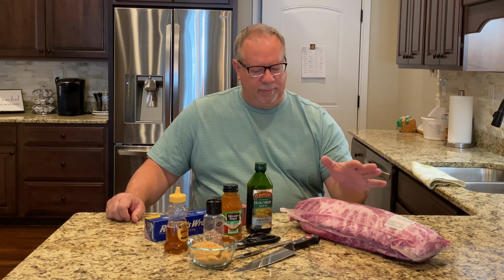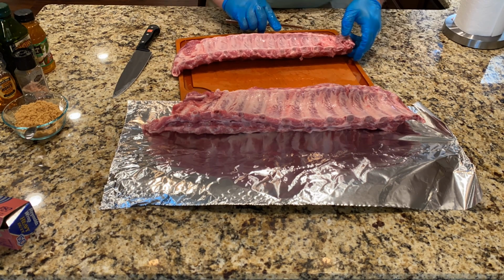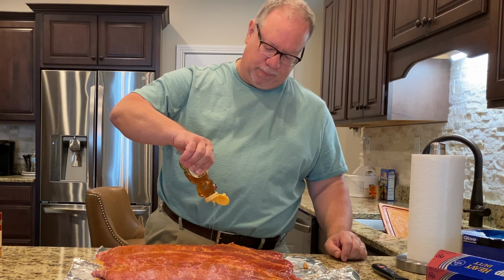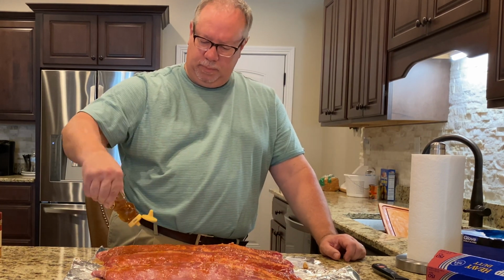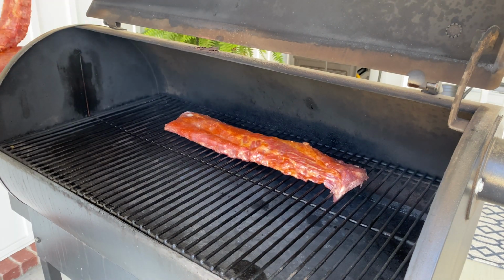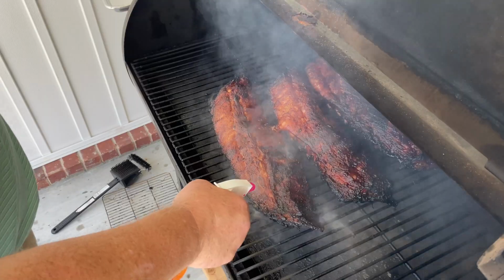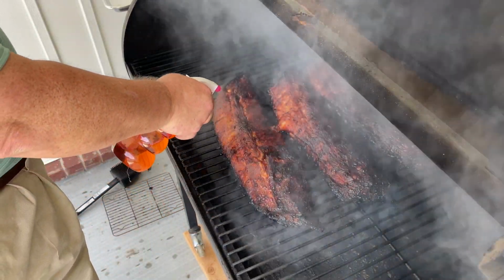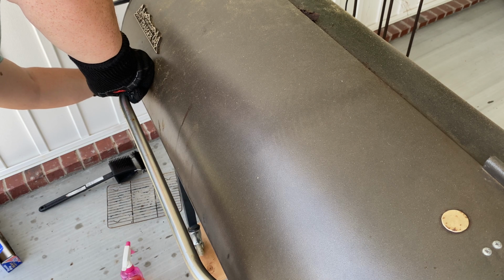3-2-1 Method To BBQ Ribs